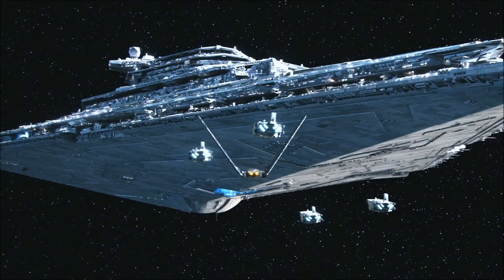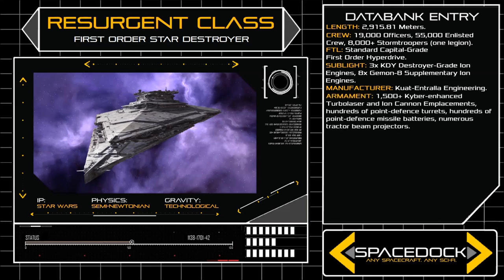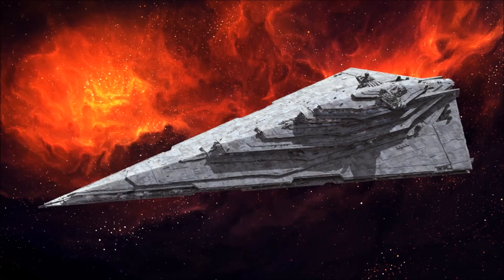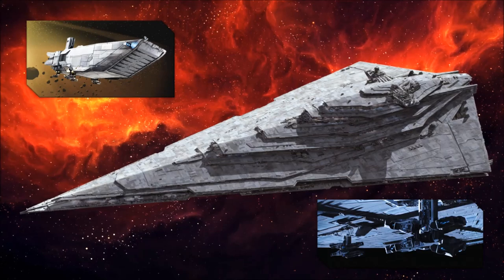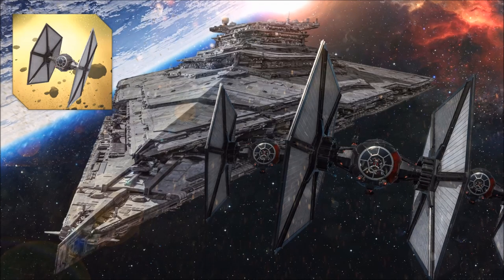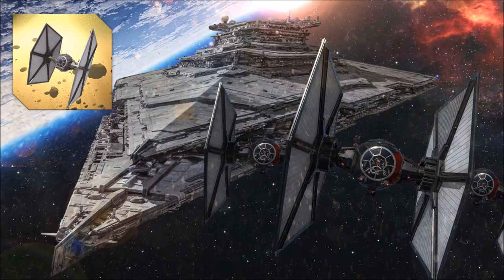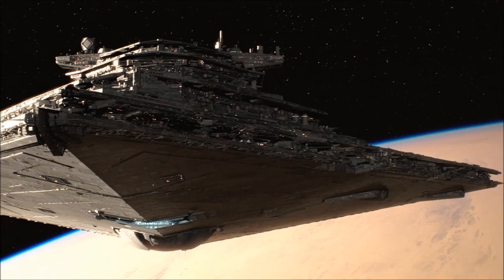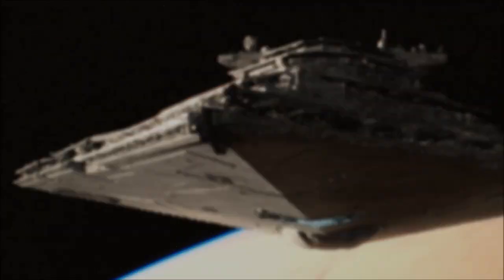Star Wars: First Order Resurgent Class Star Destroyer - Spacedock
Spacedock examines the cutting-edge Resurgent Class Star Destroyers of the First Order.